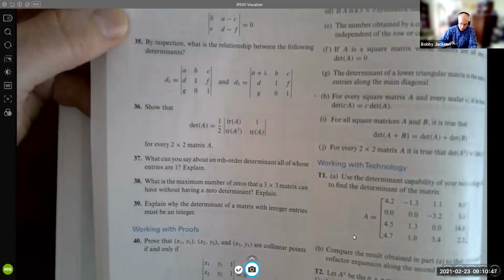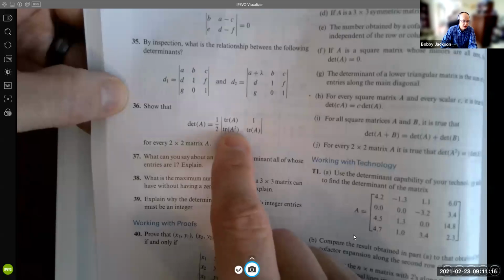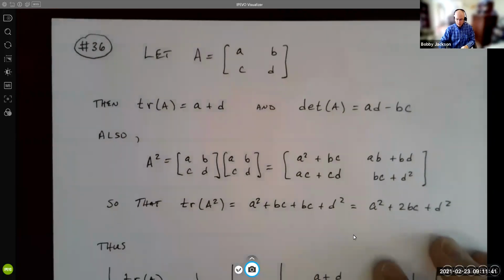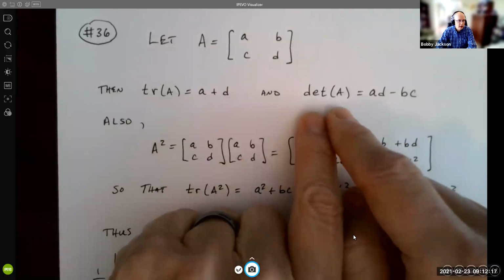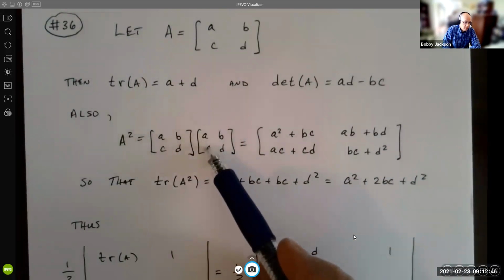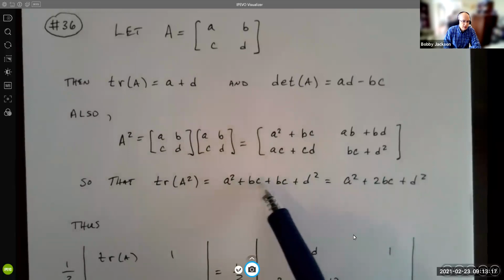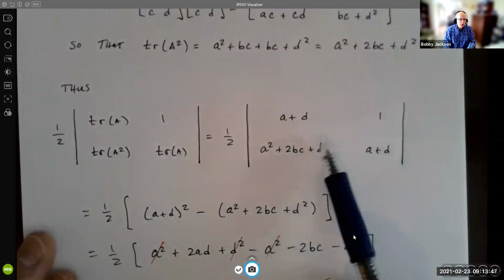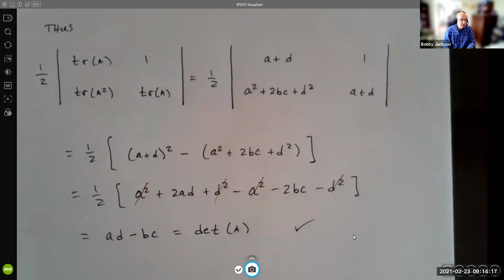Section 2.1 Number 36